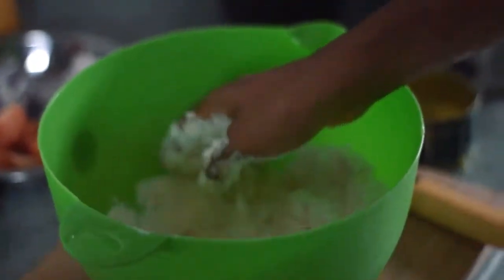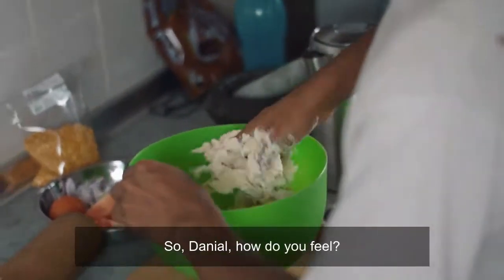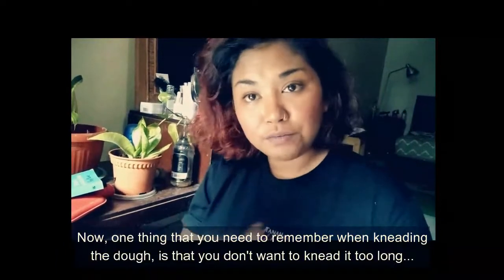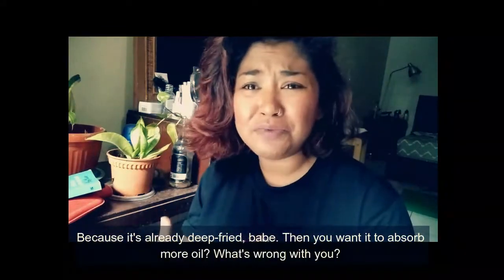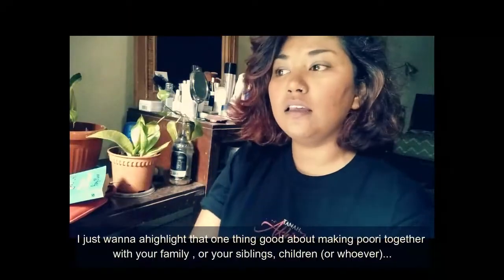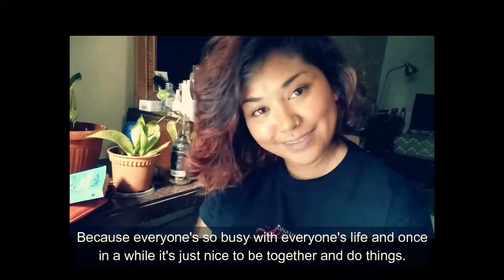How to Make Crispy Poori (Puri) - Simple & Easy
While the country is under the Movement Control Order (MCO),  I’ve realised just how bored and lazy my brother is. Not that being unproductive during this trying times is bad, tapi being sedentary all the time isn’t healthy either, kan? Jadi, I’ve decided to give him an activity (read: force) - to make poori (puri). It’s super easy, you guys can do it too! Oh, the best part about this is that we bond just old times - it warms my heart.

p.s. Ughhh, I missed my deadlines again! So frustrating. I’ll get my shit together - promise.

About The Kaput Kitchen:
… because not everyone has a brand spanking new kitchen/cookware, kan? Based in Malaysia, The Kaput Kitchen is a mini cooking show that is dedicated to home cooks who love the process of making a meal or just want to have fun with food.

New videos will be posted every fortnight, on Saturday :)

Please note that all of my videos are titled according to SEO best practices for content discoverability. Unfortunately, this may mean that video titles are subjective and shouldn't be seen as absolute truth.